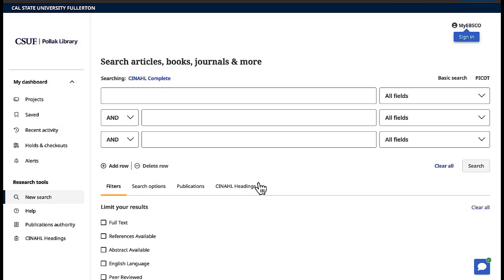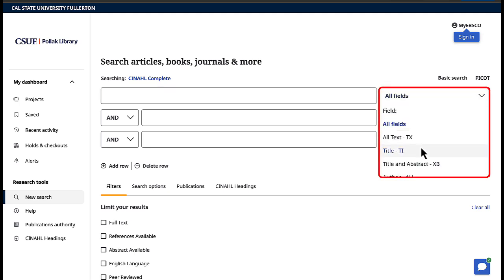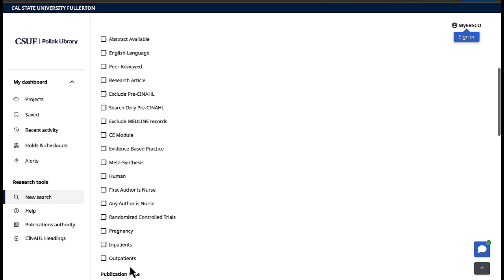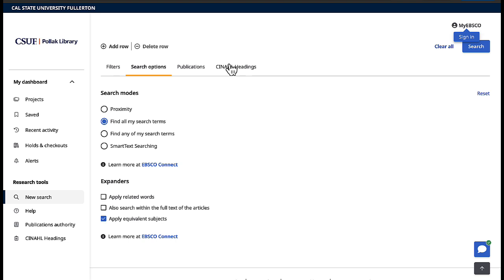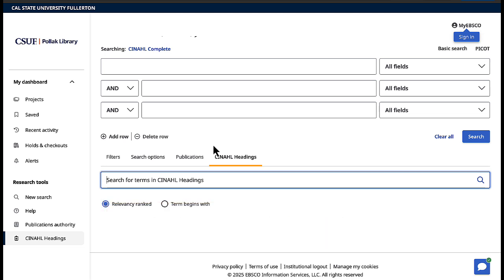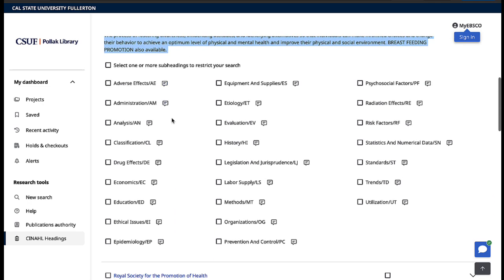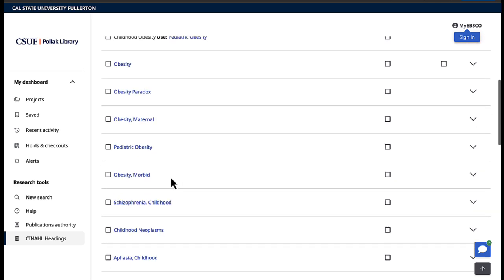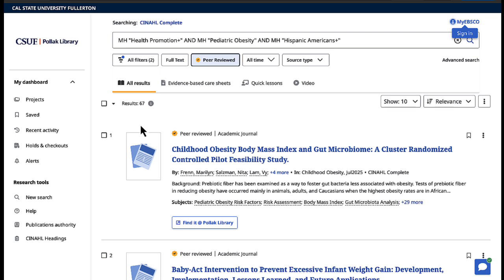CINAHL tutorial Video 2: Searching for Articles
This video, which is the second of three parts meant to accompany an interactive tutorial, covers how to search for articles using CINAHL Complete.